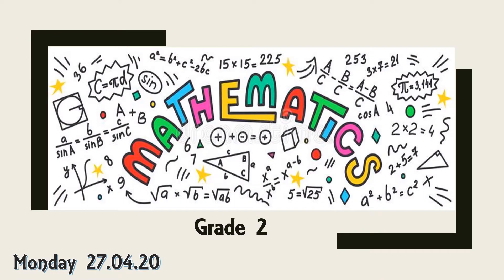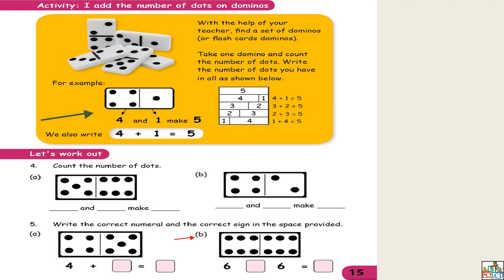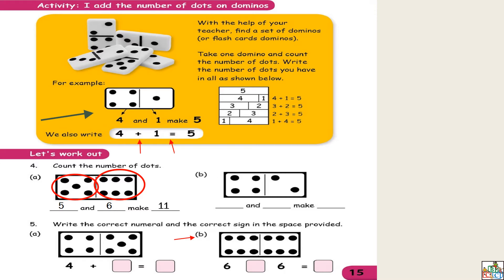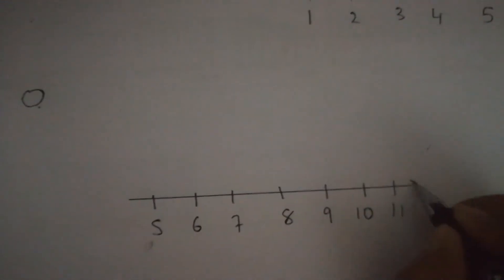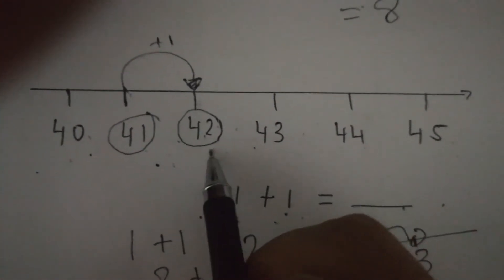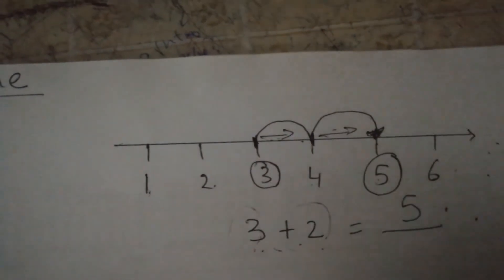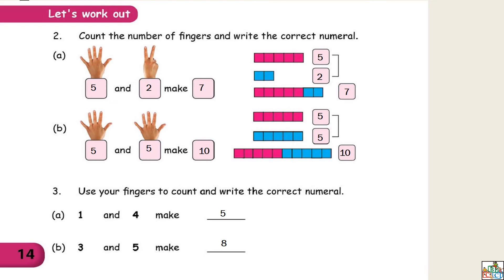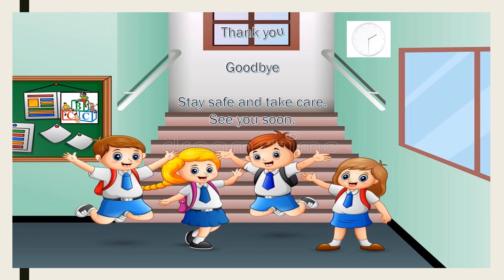BCC School Grade 2- Mathematics (MIE Part 2) Friday 27.04.2020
We are physically away from each other due to COVID 19. However, socially and emotionally we are closer than ever. That is why COVID 19 could not make our kids stop learning. The school management and teaching staff members are working hard from home so that our children can continue learning. Here is a video for Grade 2 Mathematics (MIE Part 2). Enjoy learning from home with BCC School. Stay Safe.